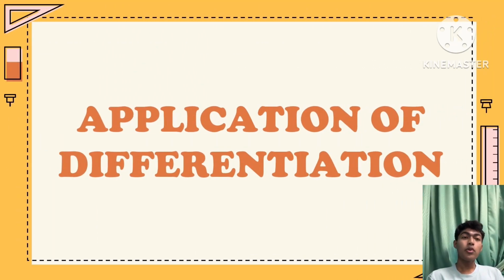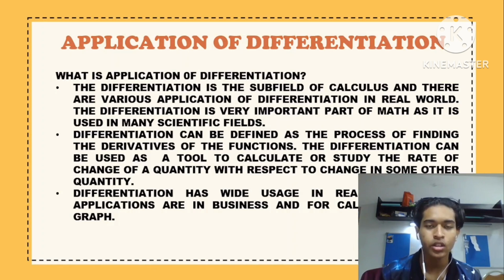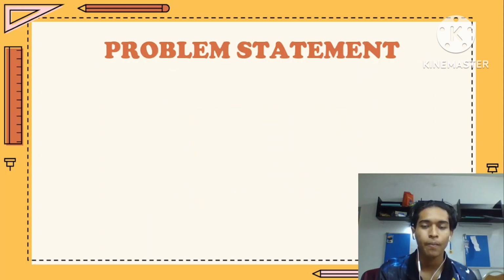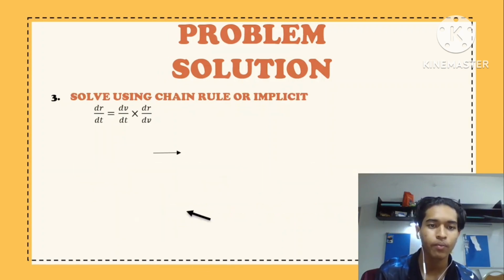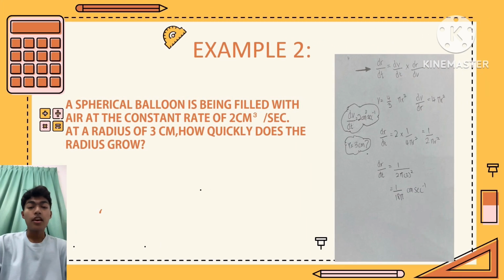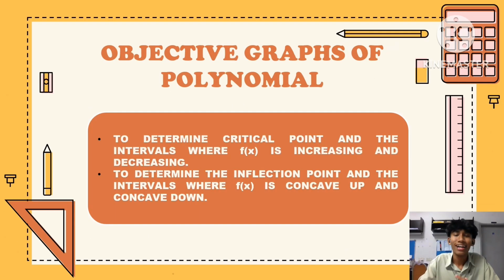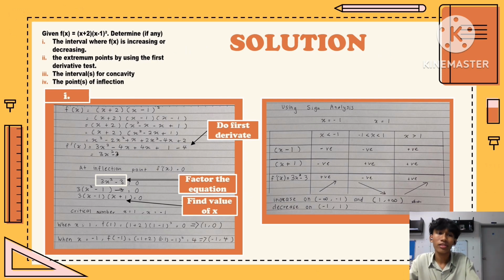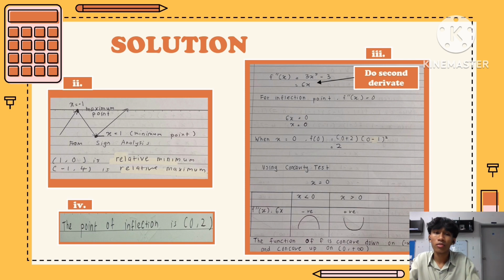MAT 183- APPLICATION OF DIFFERENTIATION !!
MAT 183 ASSESSMENT BY TRIO MAUT